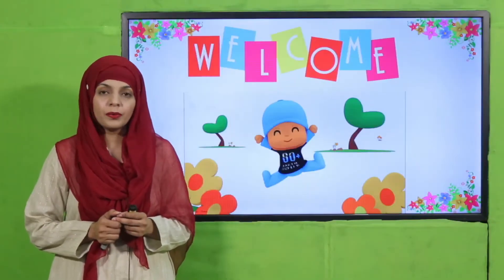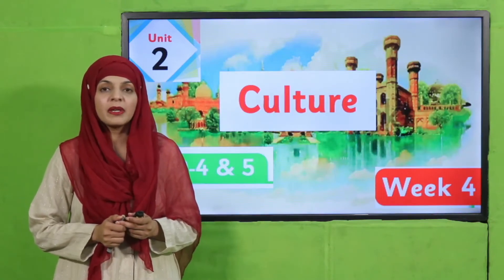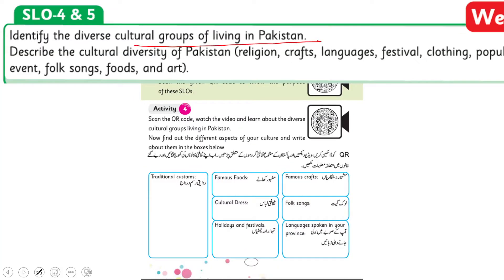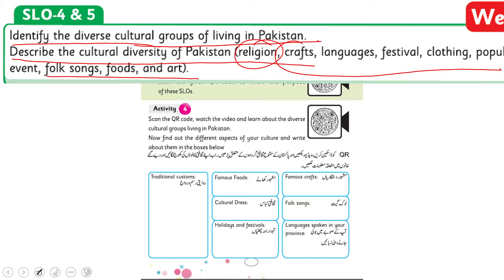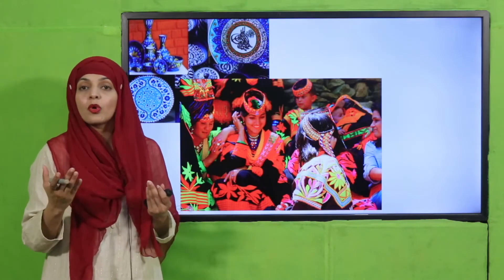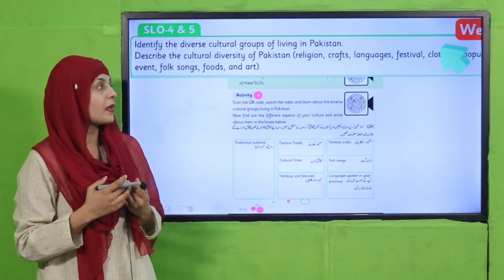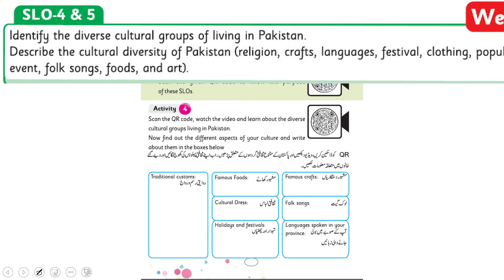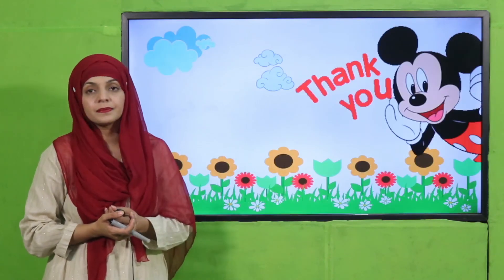SST 5 Unit 2 SLO 4,5 || SNC 2020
Diverse cultural groups living in Pakistan.
Cultural diversity of Pakistan (religion, crafts, languages, festival, clothing, popular events, folks, songs, food and art).

1. PowerPoint Presentation